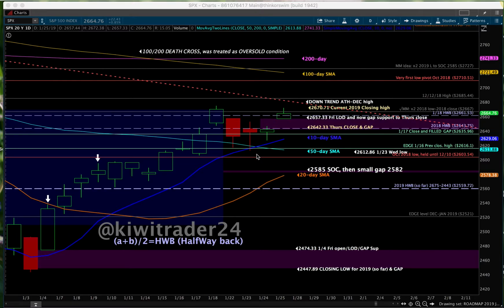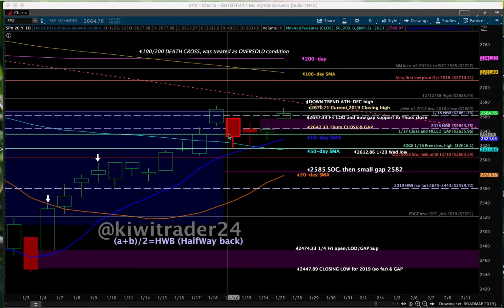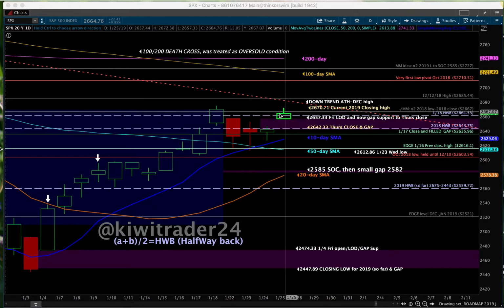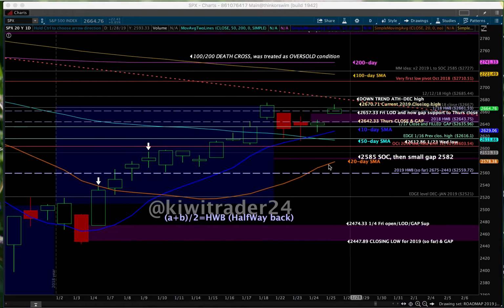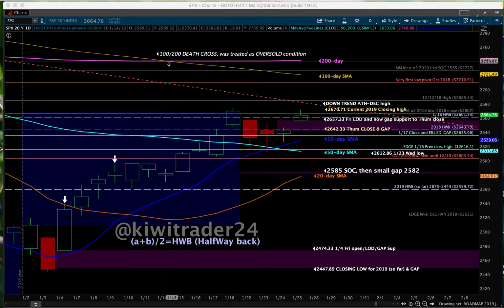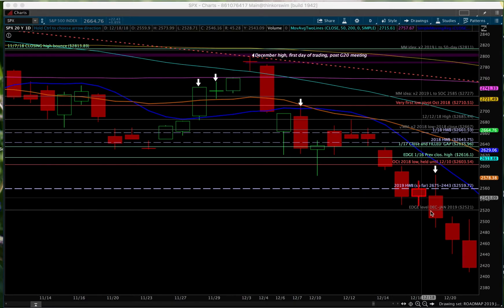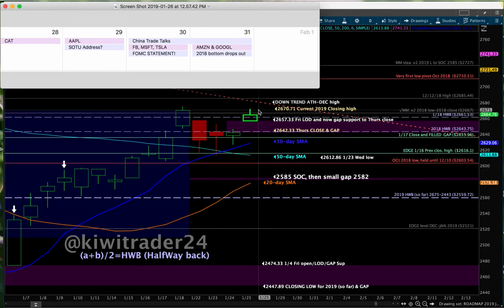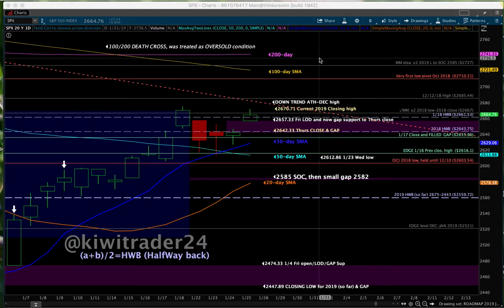$SPX to start FebW1 2019 for Public Account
$SPX for Jan 28, 2019 forward. Where we are at and what needs to happen to go higher or what needs to break if we retrace back down. Probably the most important week we will trade for some time. More than half the $SPX will report earnings including AAPL, AMZN, GOOG, FB, MSFT. PLUS the Fed meeting with statement and press conference with POWELL on Wed, and the high level trade talks between the US and China Wed-Thur.